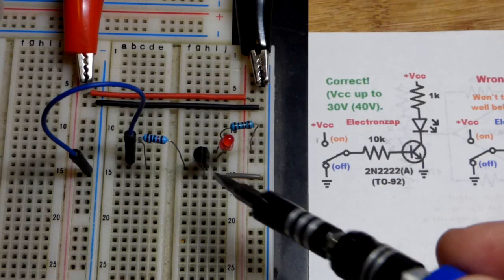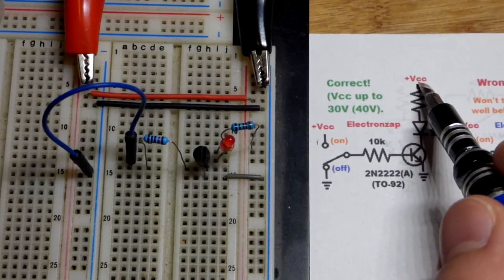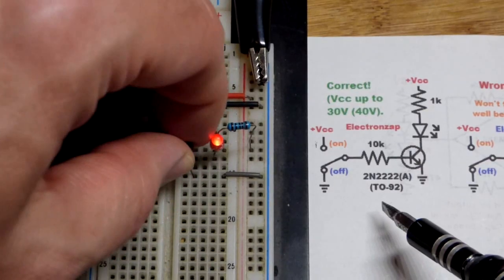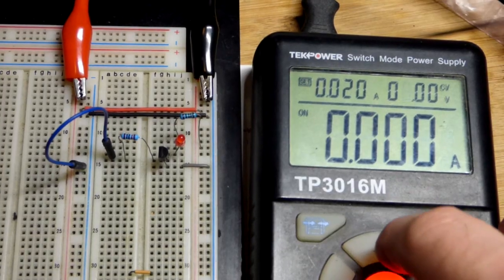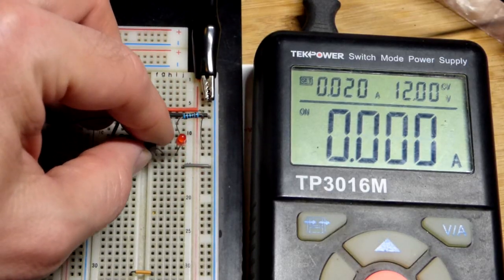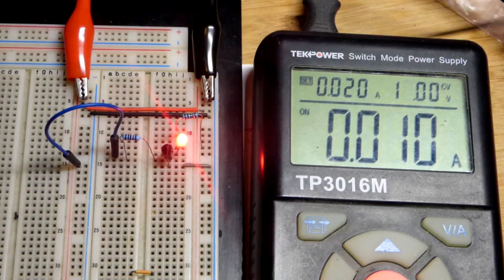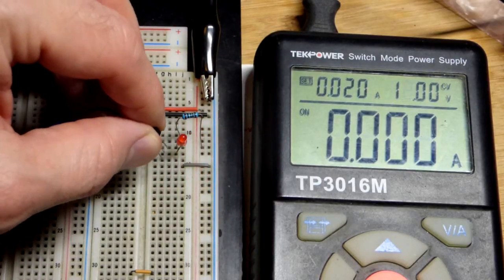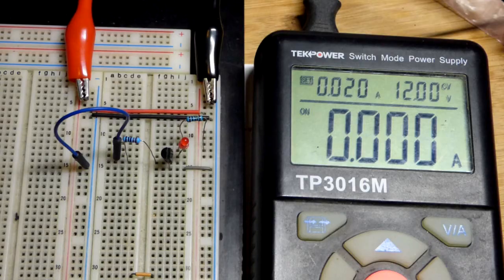A problem caused by backwards NPN BJTs Bipolar Junction Transistors